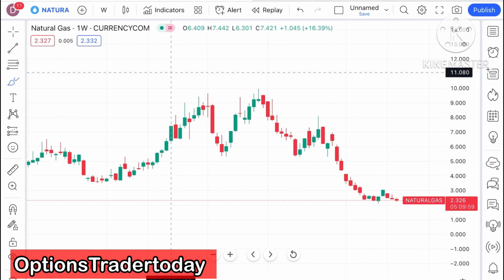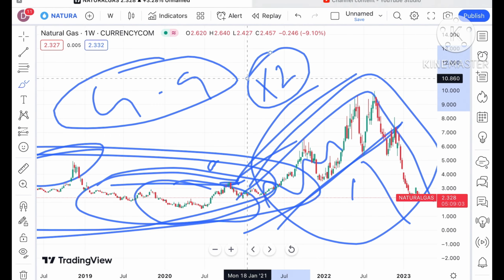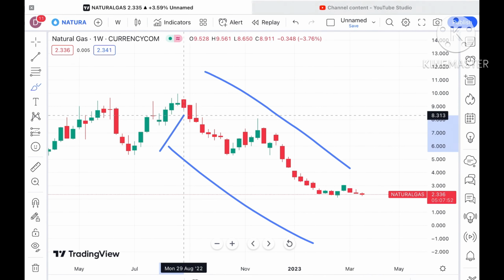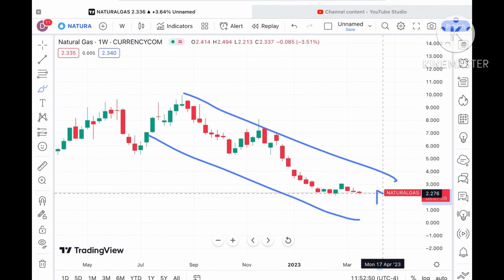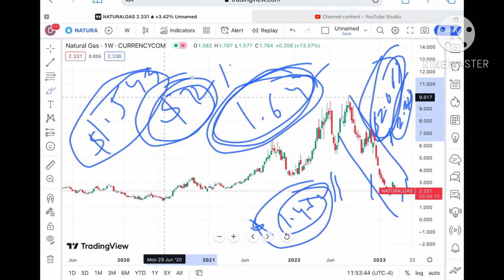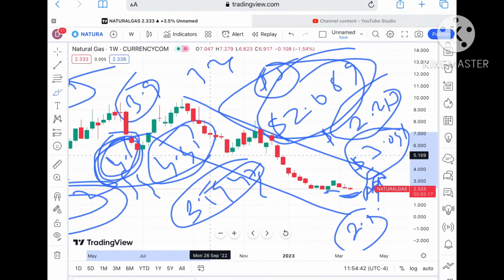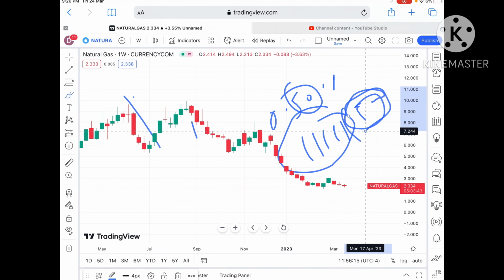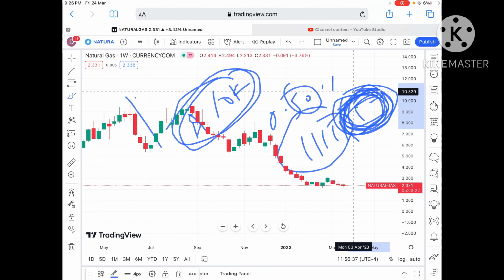Natural Gas | 27-31 March'23 | Natural Gas News Today | Natural Gas Forecast | Natural Gas Analysis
Natural Gas price analysis for 27-31 March 2023 || Natural gas Analysis || 27-31 March 2023 || natural Gas Outlook || Is this The Best Time To Invest In natural gas?

UPI : deepakzbro@ybl

Twitter.com/deepakzbro

forex market,
Dubai,
Commodities trading,
UAE,